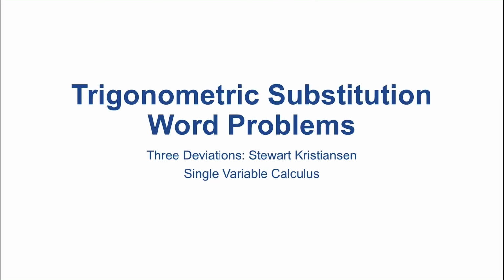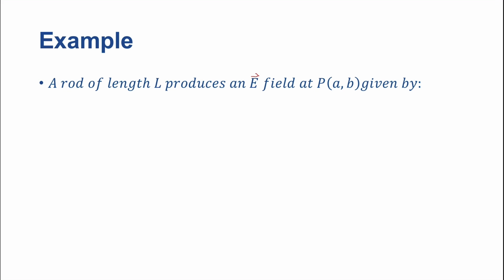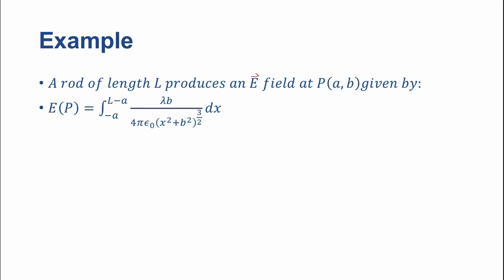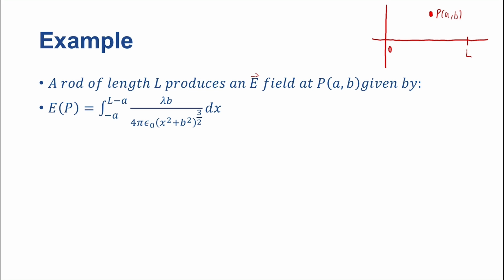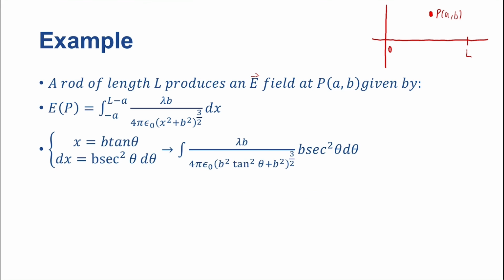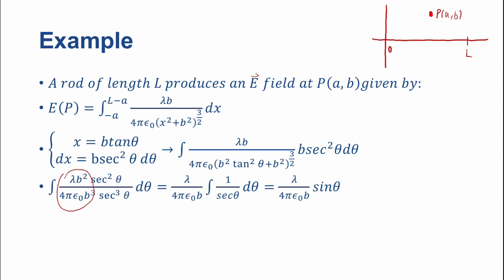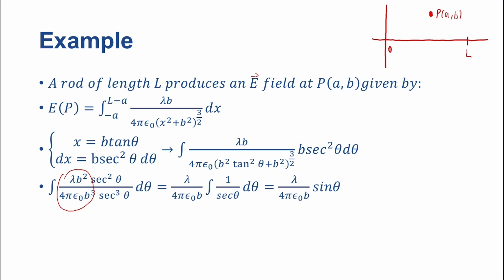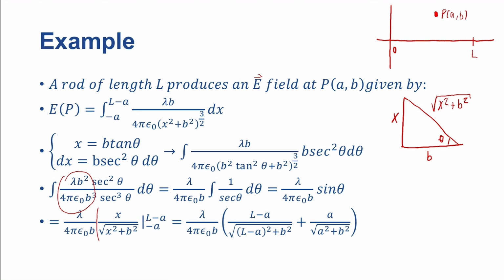Trigonometric Substitution Word Problems (SC-88)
We are finishing off trigonometric substitution with an E&M word problem.

Lecture: Trigonometric Substitution Word Problems (88)
Course: Single Variable Calculus
Unit: Techniques of Integration